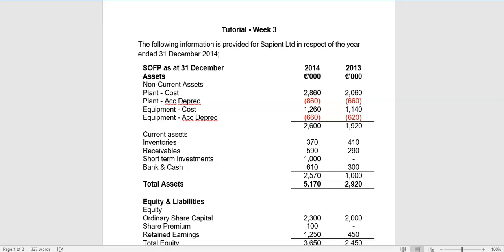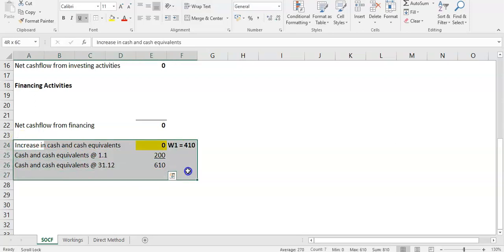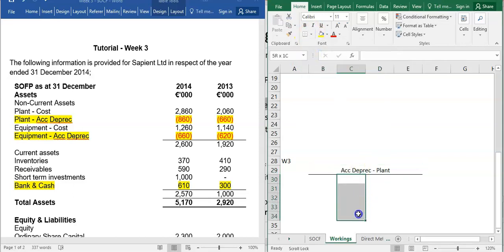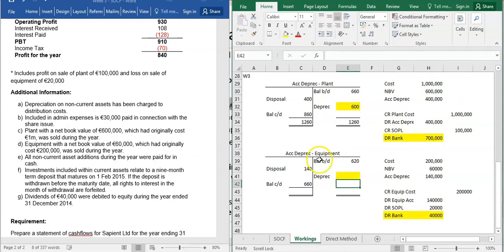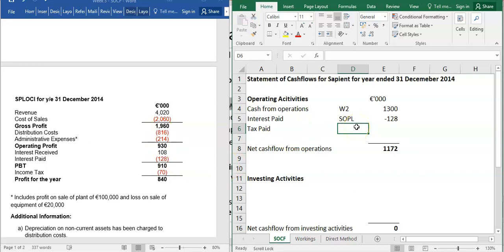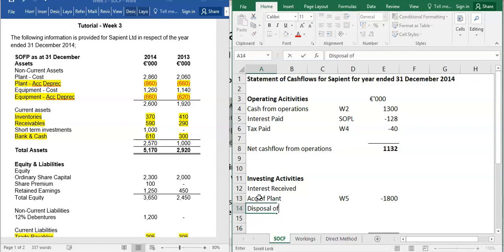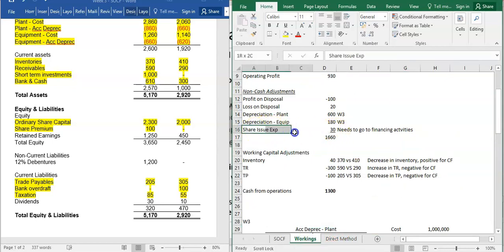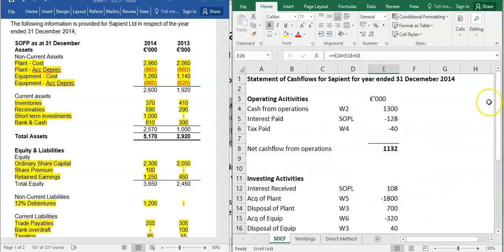Tutorial Week 3